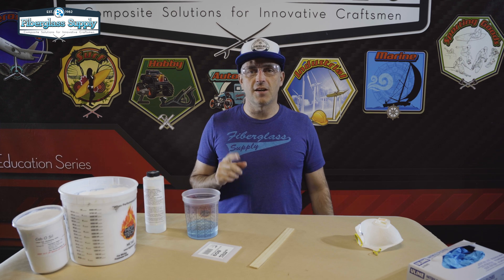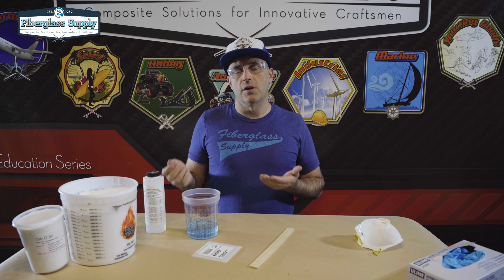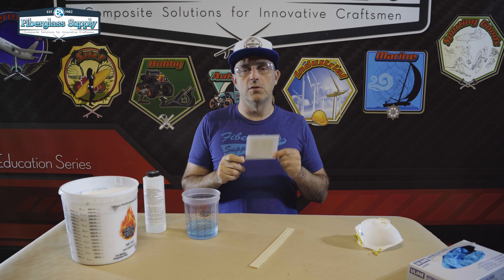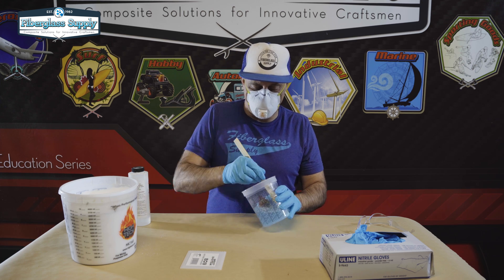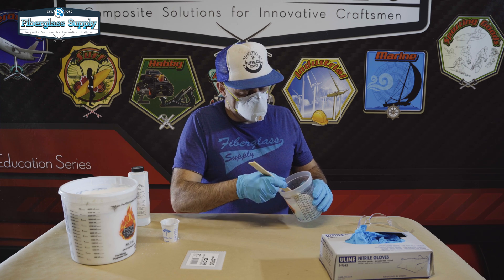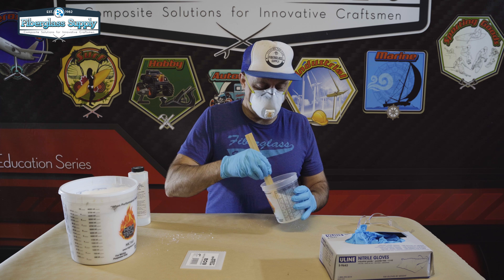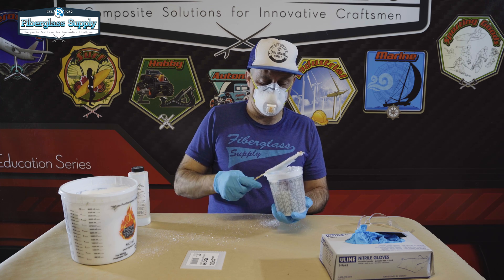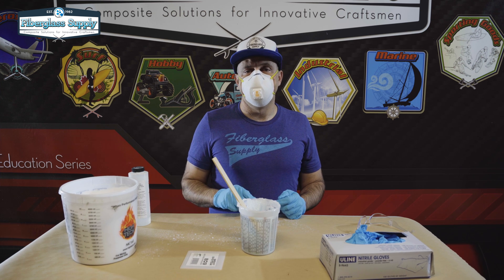Epoxy for Beginners- How to Make Adhesive Putty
Making an epoxy adhesive paste or putty is easy and straightforward.  In this video we’ll show you how to make a paste or putty for bonding or filleting using epoxy resin and cabosil as a thickener. This is a versatile option for gluing materials together as it makes a putty or paste that won't run off the parts being glued and can be used to glue sheet goods together or to install bulkheads or stringers, or to create a gap filling putty.

Some notes:

The more viscous (thicker) the resin system the less cabosil you will need to add, that said even a low viscosity system can be thickened.